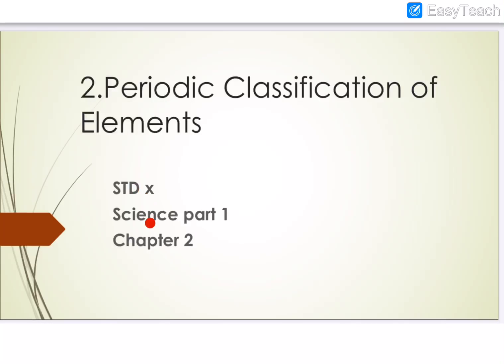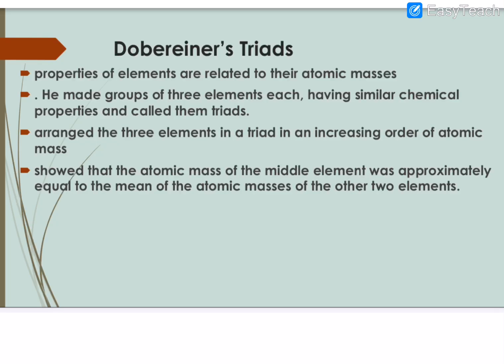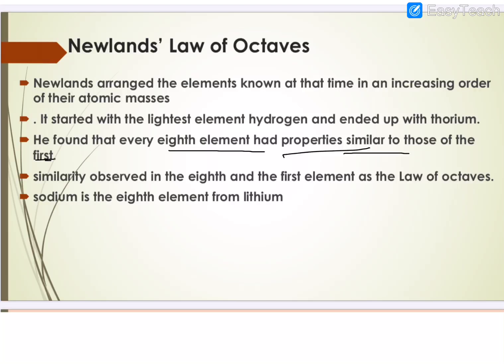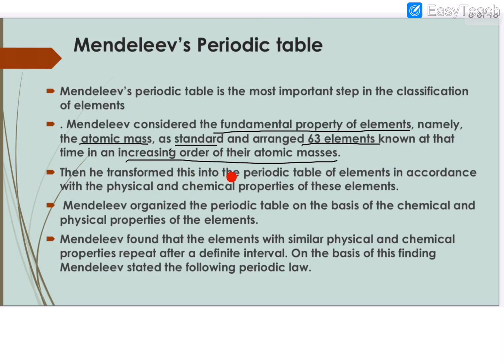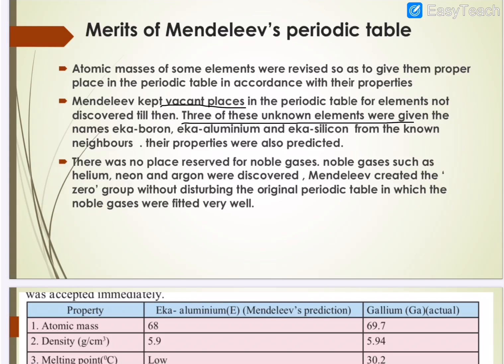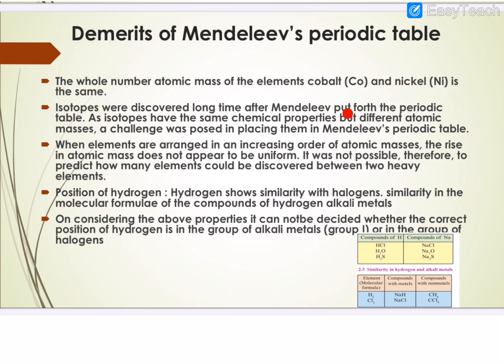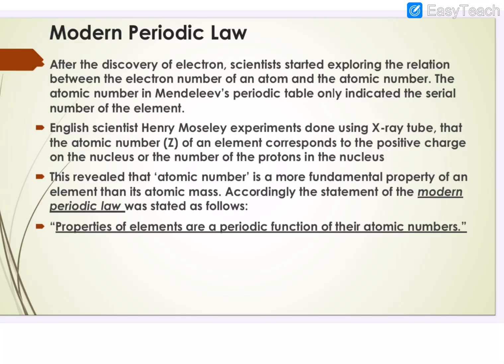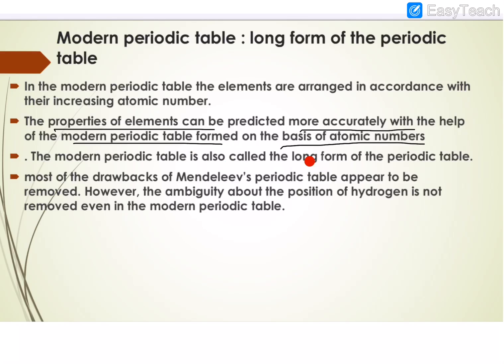Maharashtra state board stdx science 1 chapter 2 part1